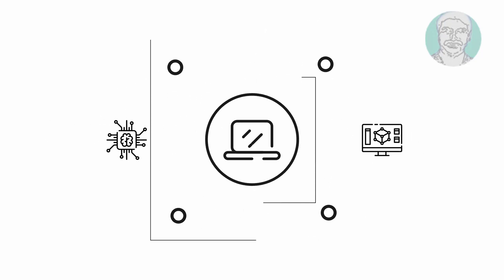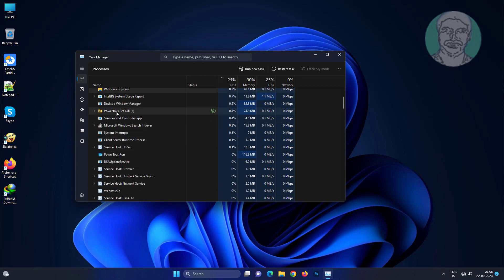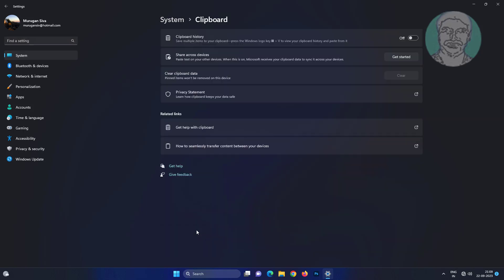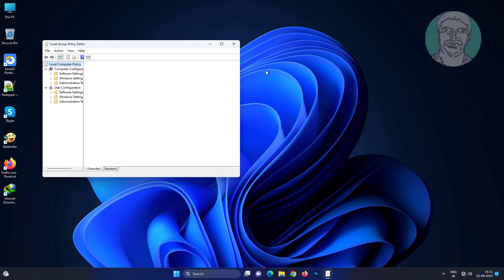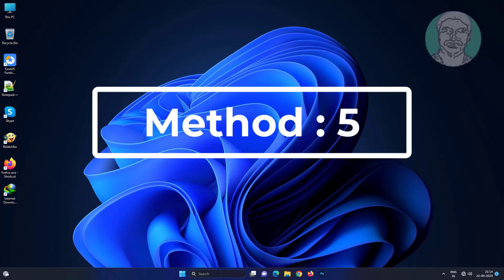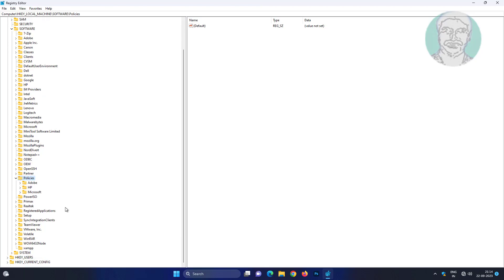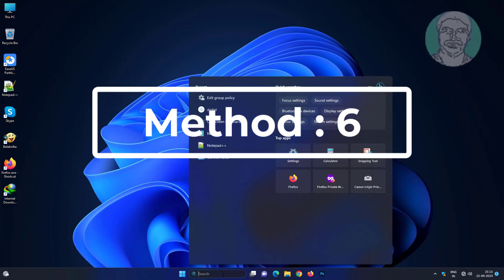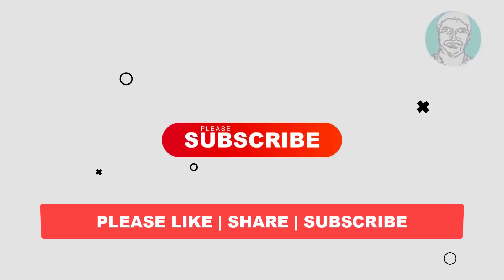Fix Windows 11 Clipboard Not Working Problem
This Tutorial Helps to Fix Windows 11 Clipboard Not Working Problem

00:00 Intro
00:09 Method 1 - Explorer Settings
00:40 Method 2 - Change Clipboard Settings
01:12 Method 3 - Clear Clipboard Data
01:26 Method 4 - Edit Group Policy Settings
02:15 Method 5 - Change Registry Settings
03:15 Method 6 - Safe Boot
03:37 Closing